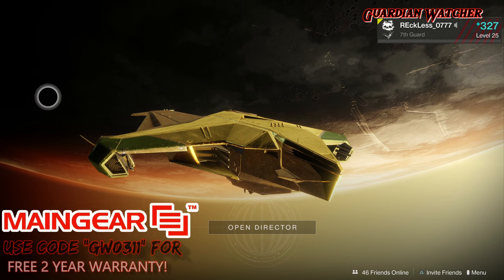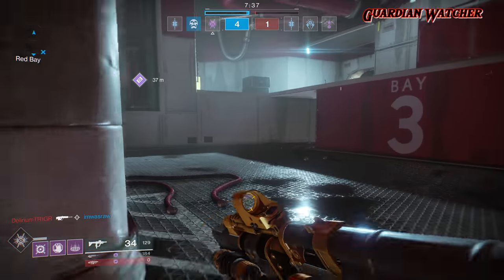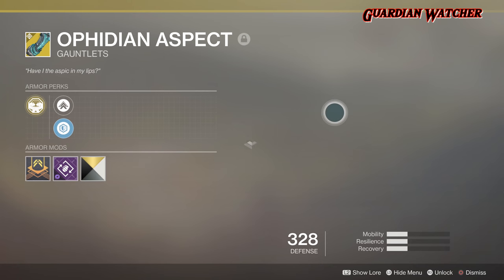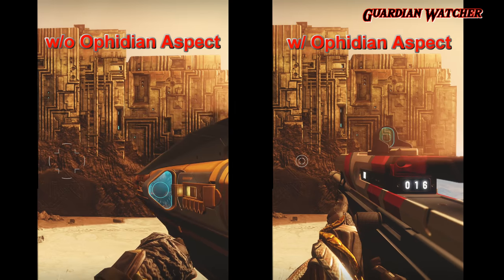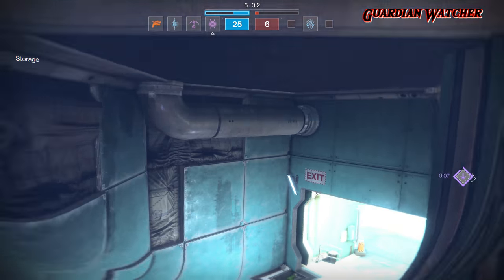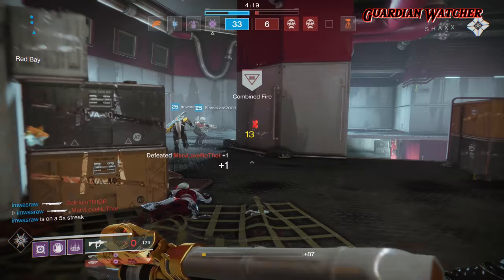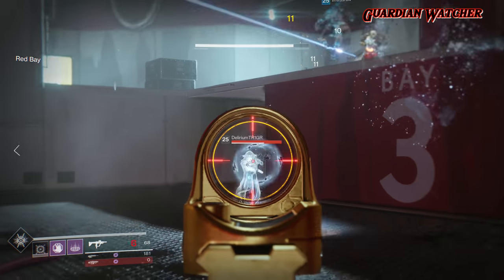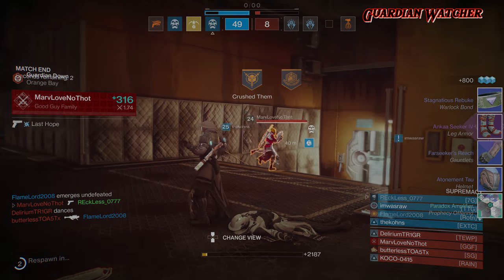Destiny 2 Exotic Review - Ophidian Aspect! [4K]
In today's video we are gona talk about one of the NEW exotics to Destiny 2 and the Curse of Osiris, the Ophidian Aspect.

ALL VIDEOS ARE NOW IN 4K IF YOUR TV OR MONITOR SUPPORTS IT!